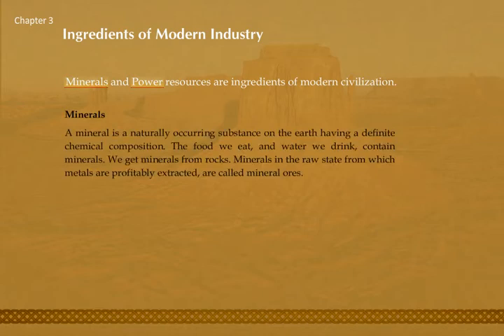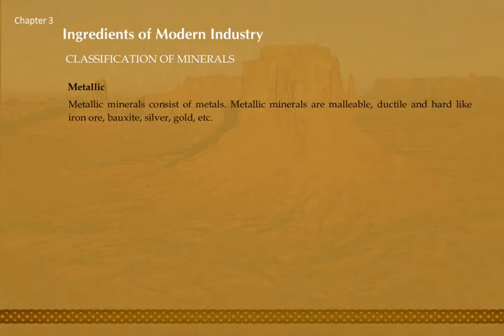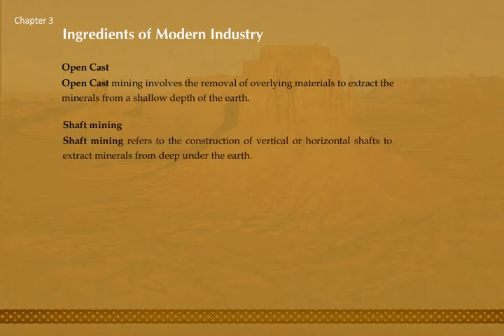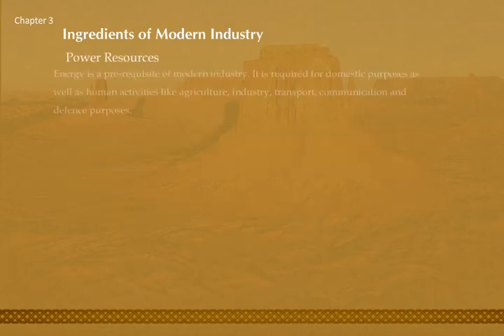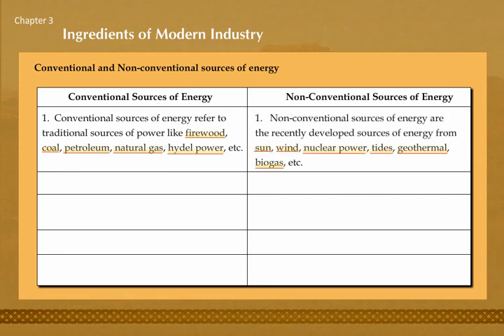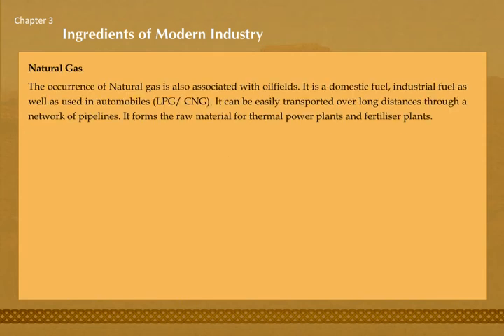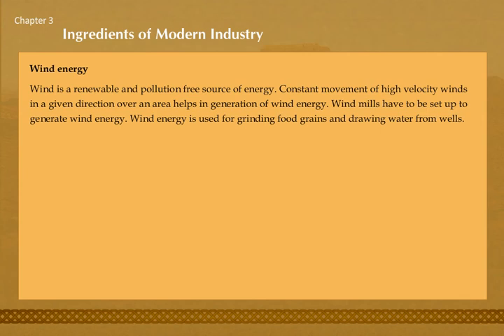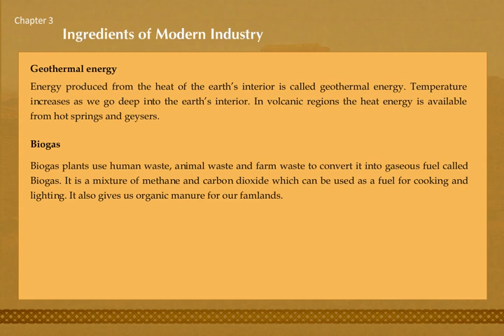Ingredients of Modern Industry